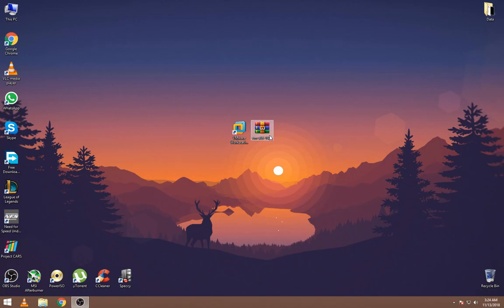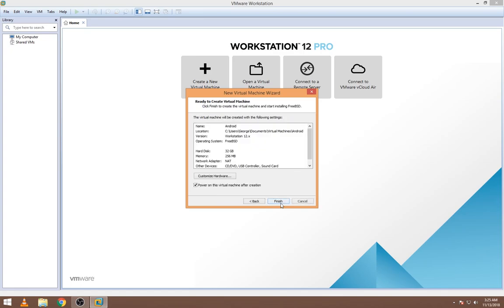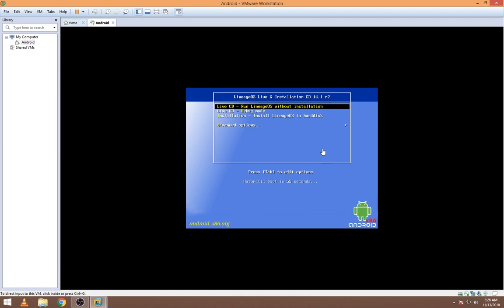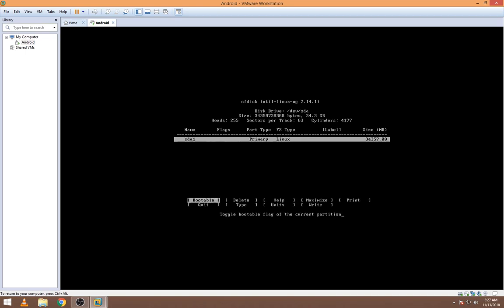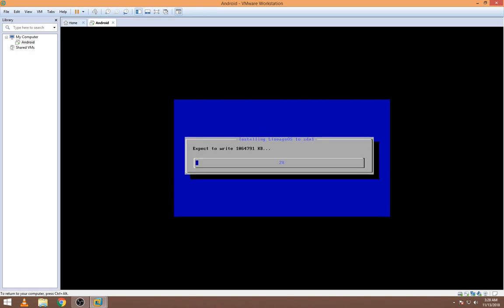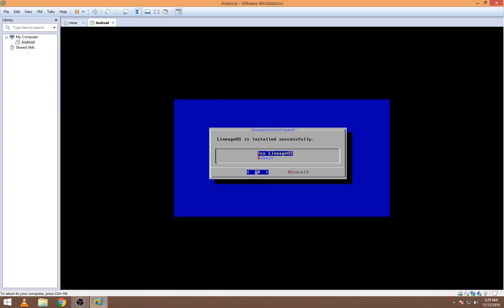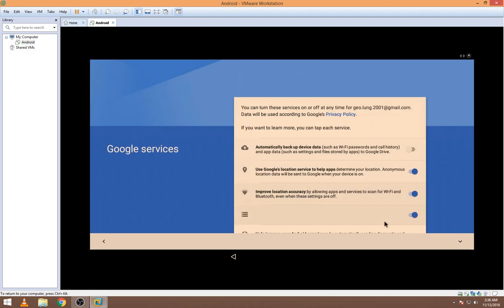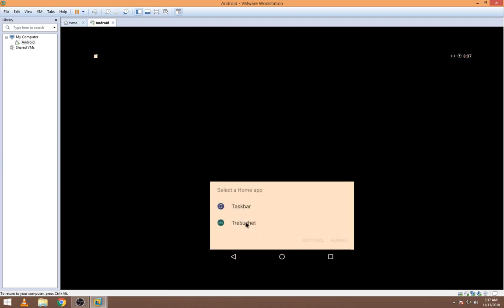Install Android x86 in VMware.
In this video I will show you how to install Android x86 in VMware. Hope you enjoyed the video.

ISO file Use CM 14.1. It's the moste stable version right now. But you can try others too! Have fun!